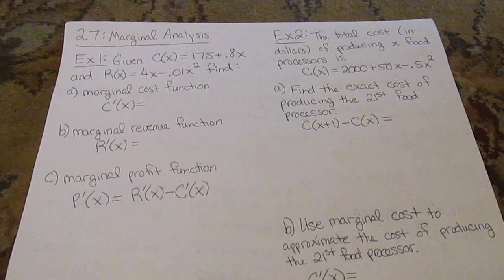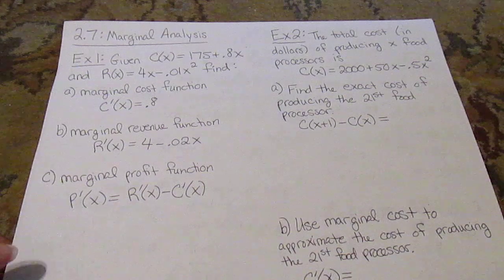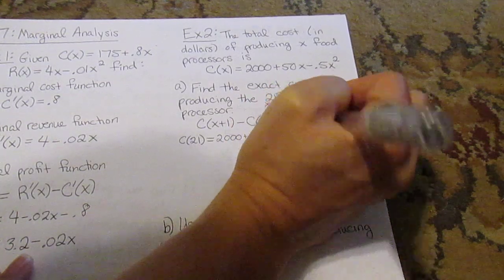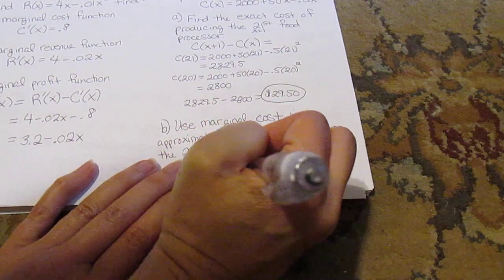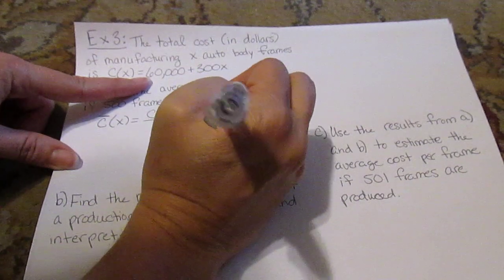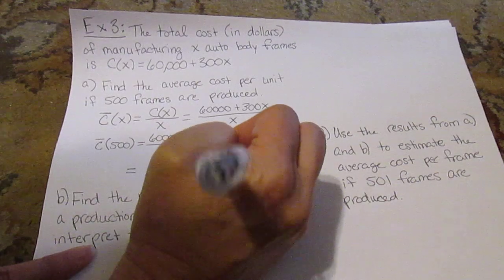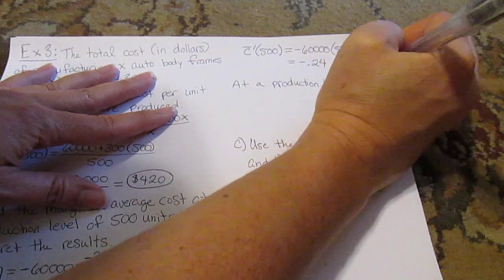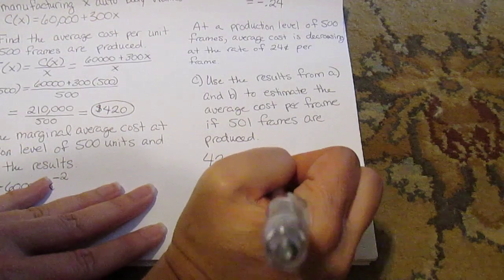2.7: Marginal Analysis